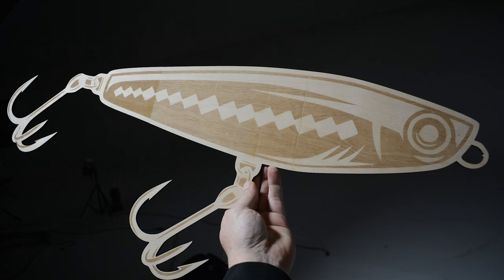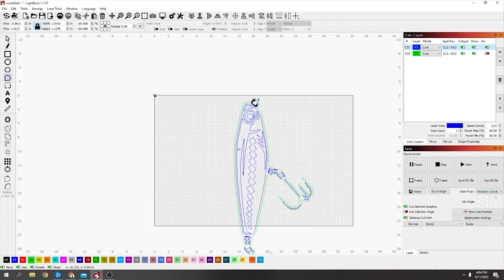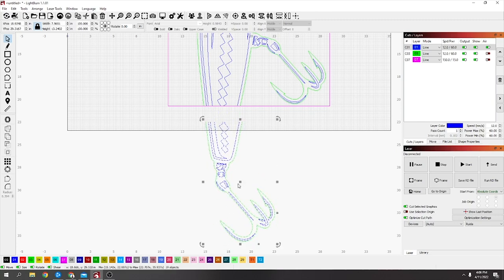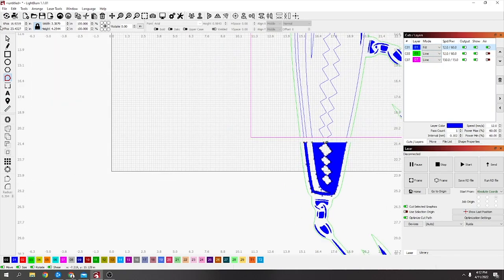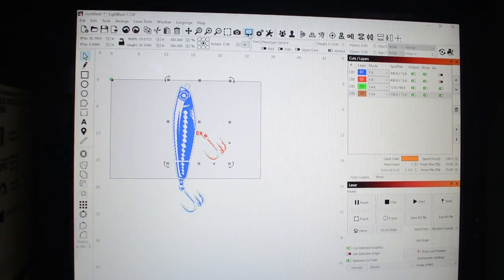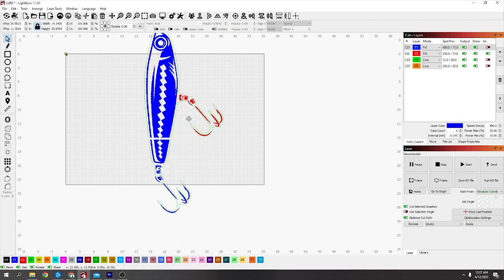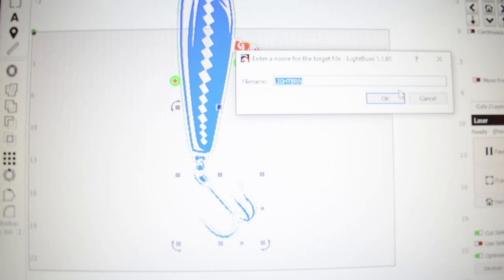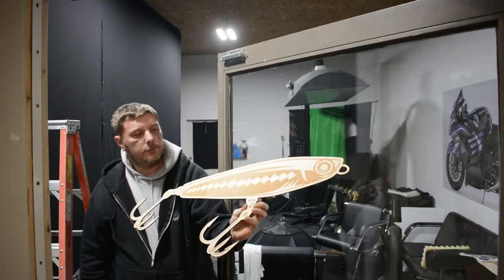LASER CUT & ENGRAVE PASS-THROUGH LARGER THAN LASER BED LARGE OVERSIZED PROJECTS USING LIGHTBURN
In this video i will show how you can make a cut and etching design larger than your laser bed